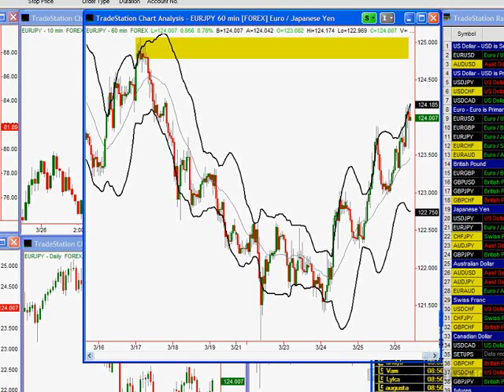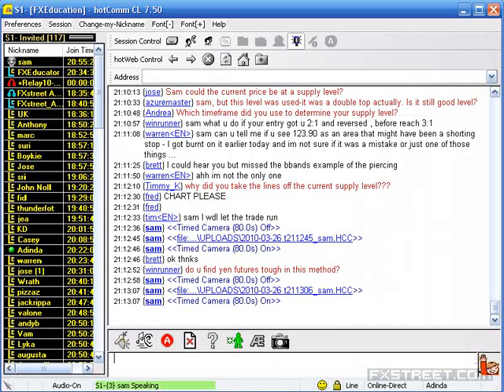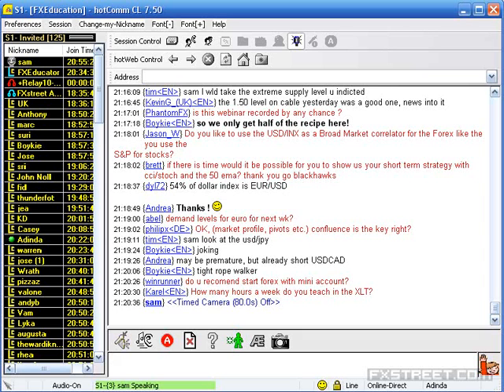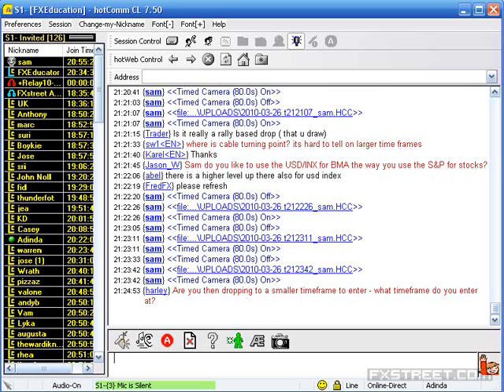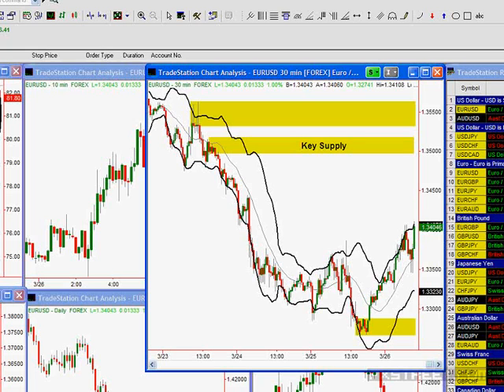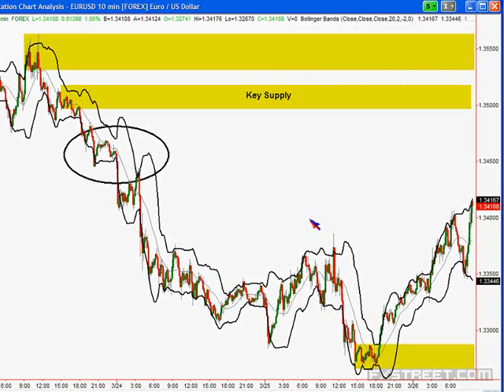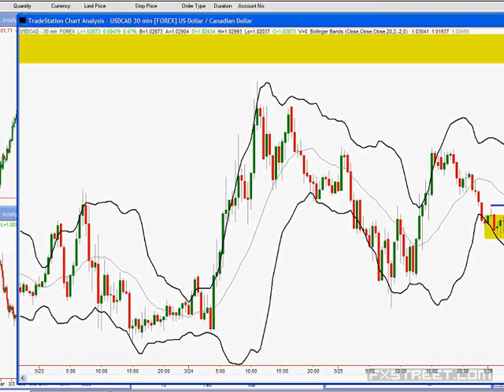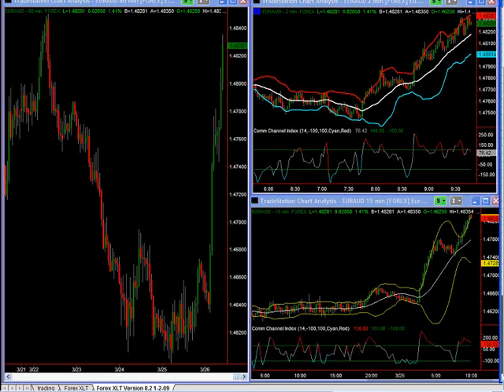Sam Seiden: Supply, Demand and Bollinger Bands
Date of issue: 26 March 2010. Speaker: Sam Seiden. During this session, we will go over the rules of the strategy and apply them to the live market for day and swing trading opportunities.